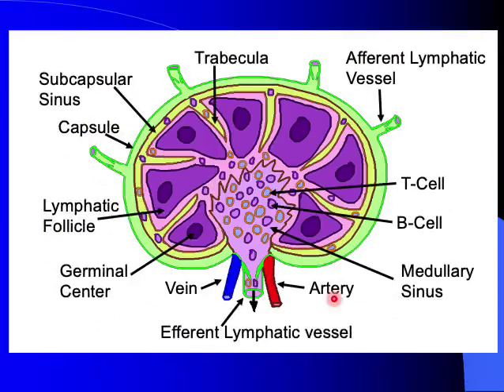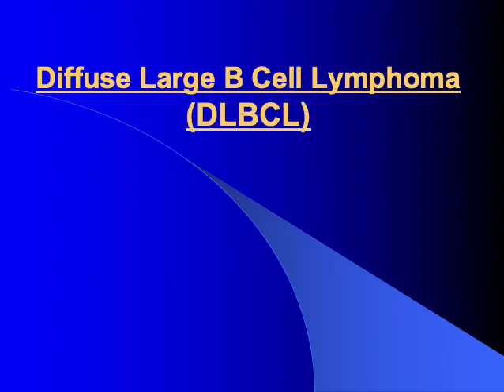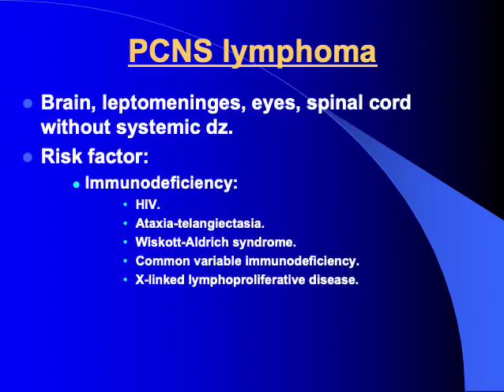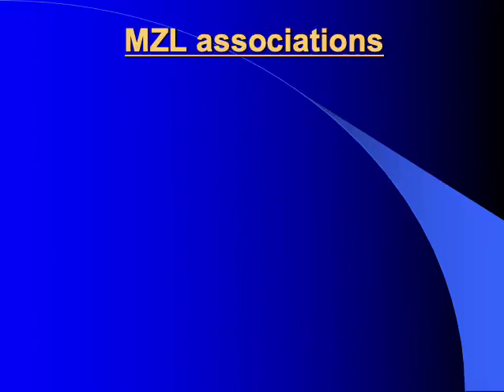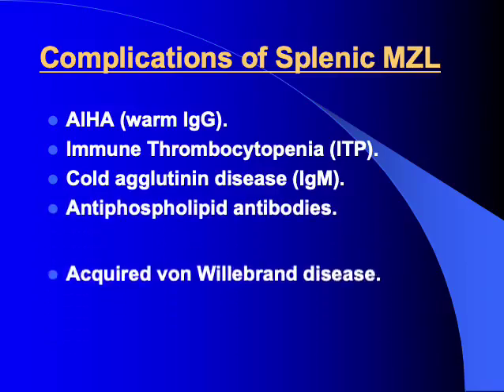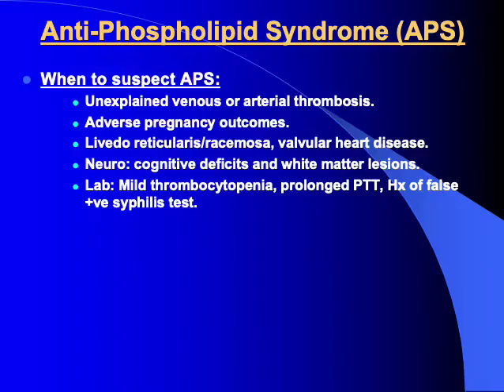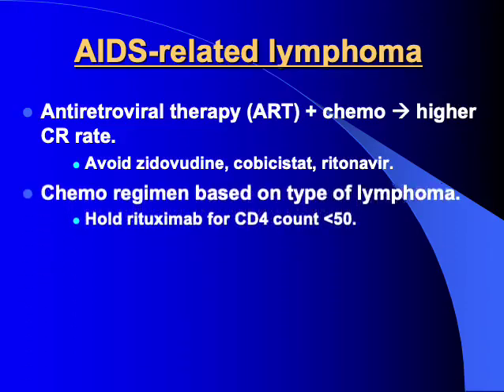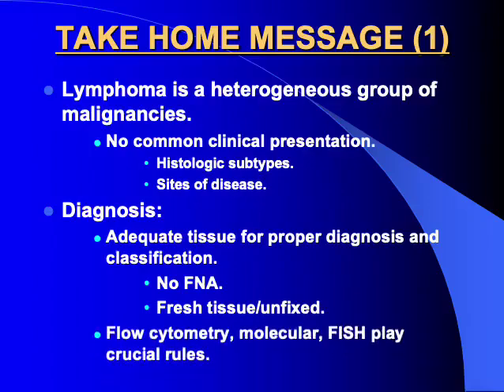Non Hodgkins Lymphoma, Elshami Elamin, MD . 8/2024